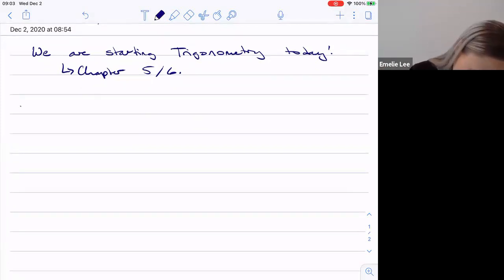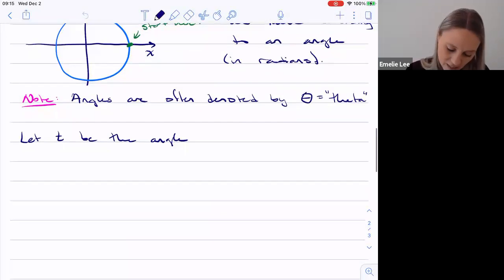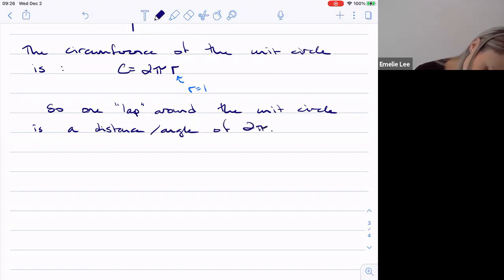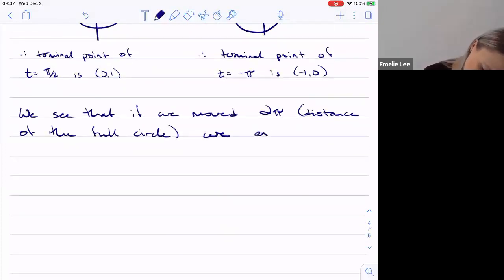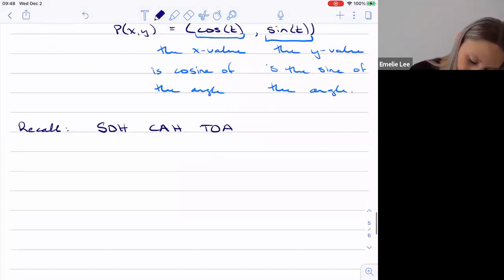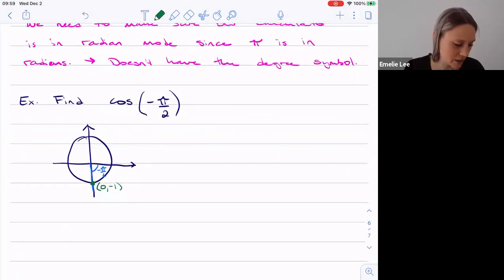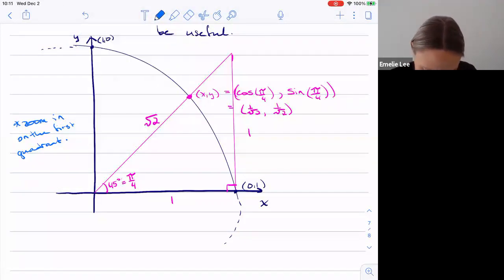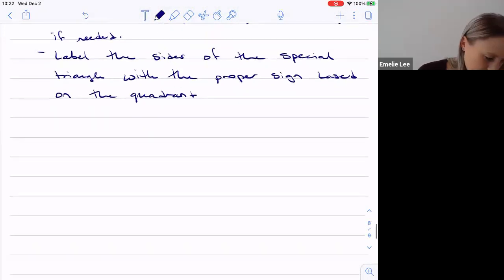Shaun's Math 120 Section 5.1 Dec 2